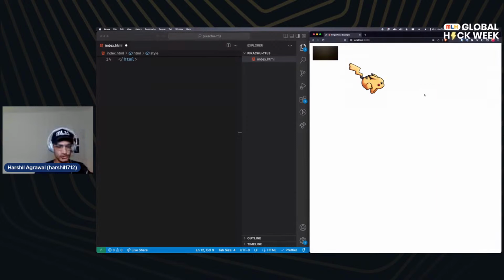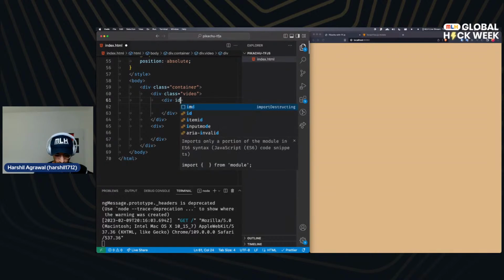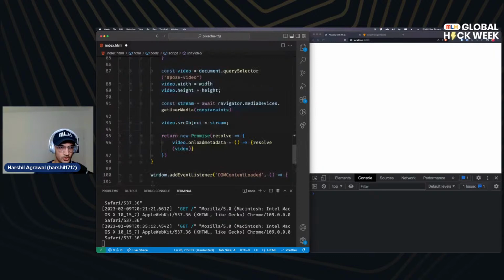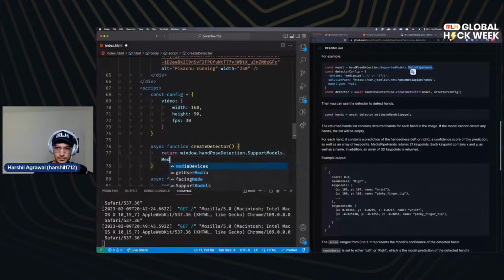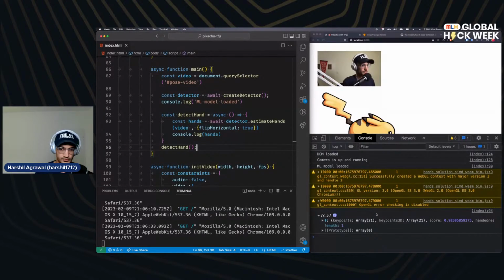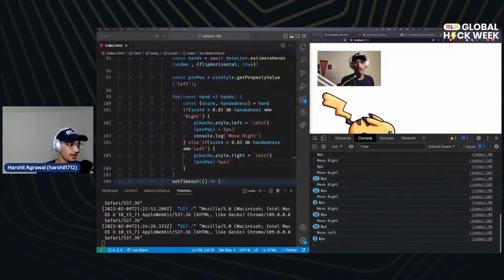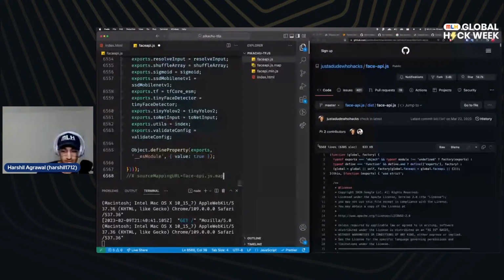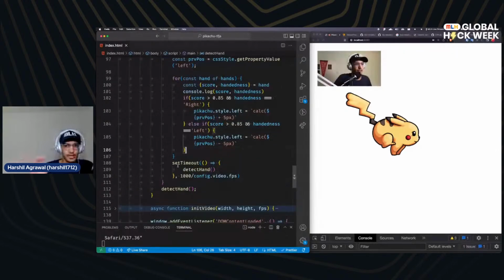Diving Deeper with TensorFlowJS - Global Hack Week February